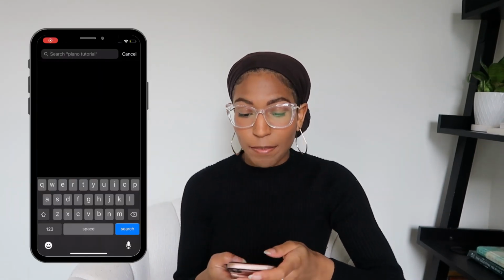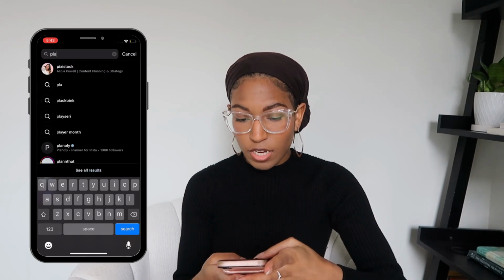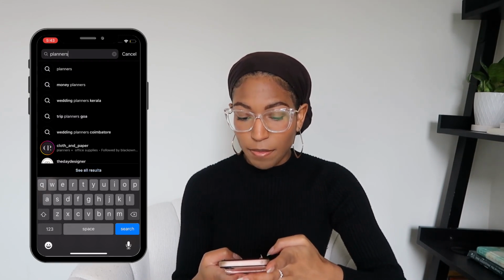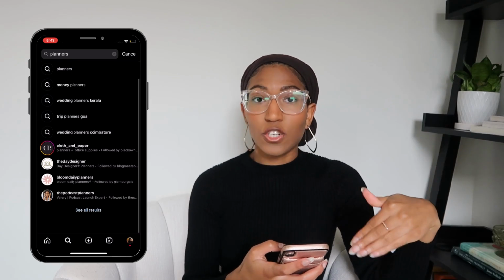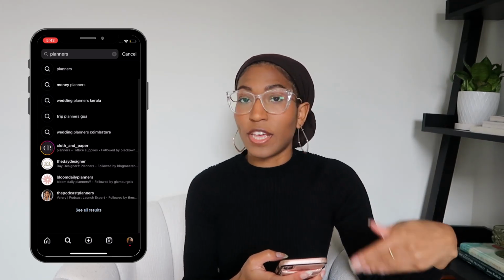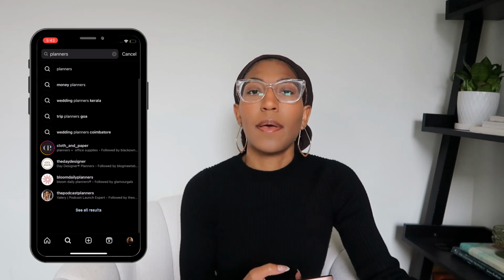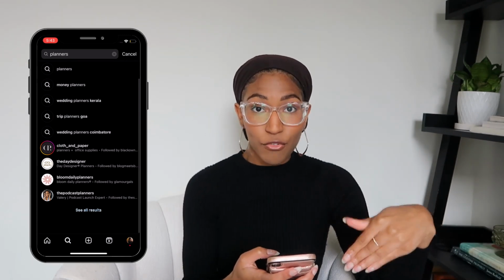Spring Cleaning for Your Instagram!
In this video, I share how you can clean up your Instagram profile to boost visibility for your account and create a better first impression on potential new followers.

Intro: (0:00)
How to Optimize Your Instagram Name: (0:13)
Dos and Don'ts for an Optimized Bio: (2:13)
How to Optimize Your Link in Bio: (5:01)
How to Optimize Your Instagram Highlights: (6:41)
How to Optimize Your Pinned Posts: (7:44)

Are you a social media manager? Elevate your workflow and client experience with The Social Media CEO’s Canva templates for planning discovery calls, sending out proposals, creating social media strategies, and more